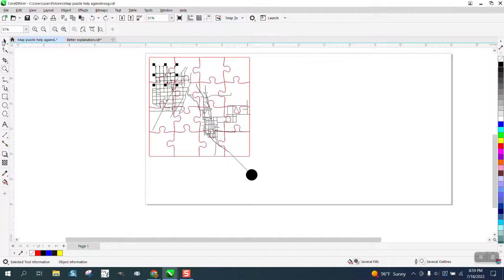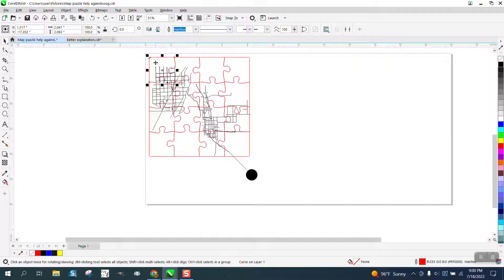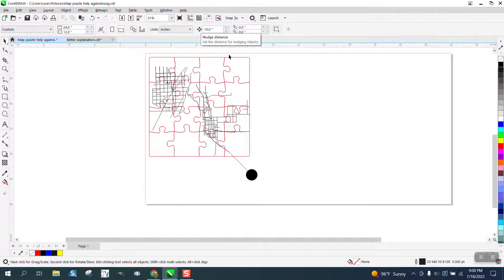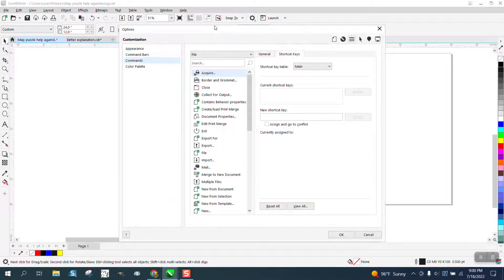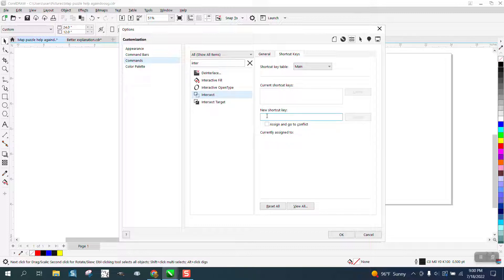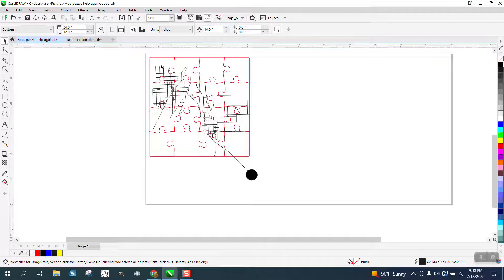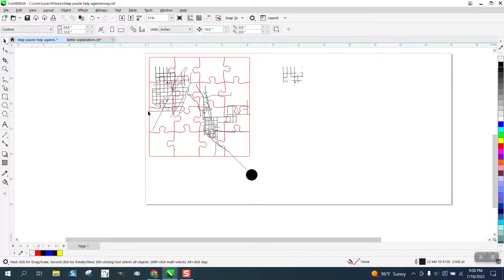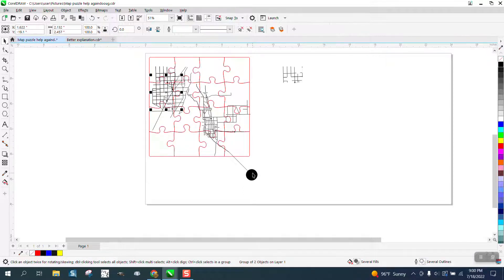Corel Draw Tips & Tricks Puzzle map Part 4 HOT KEY